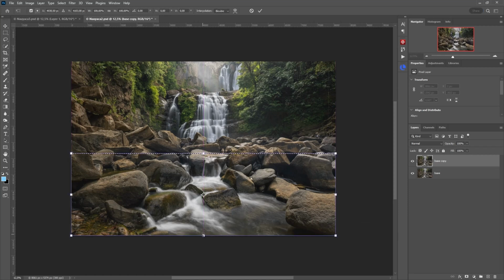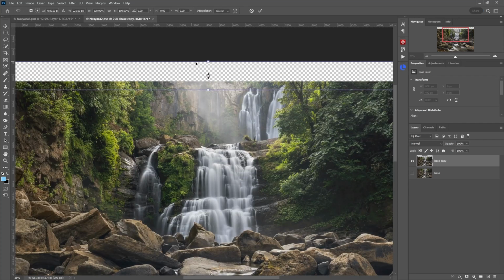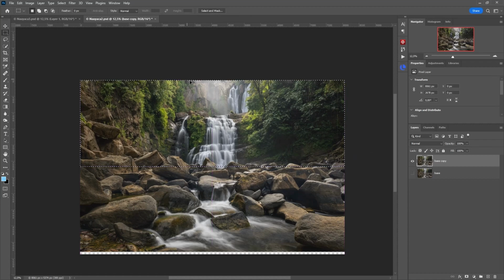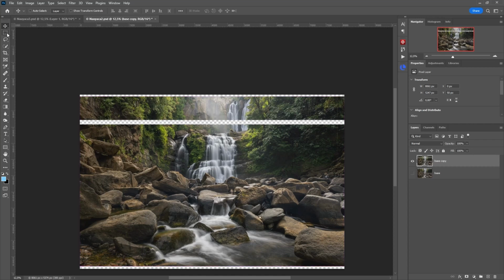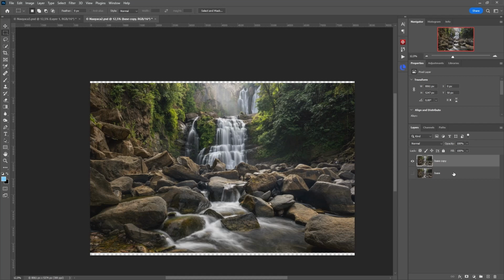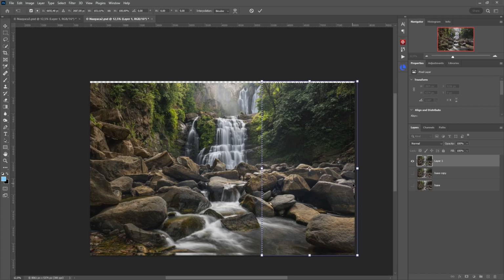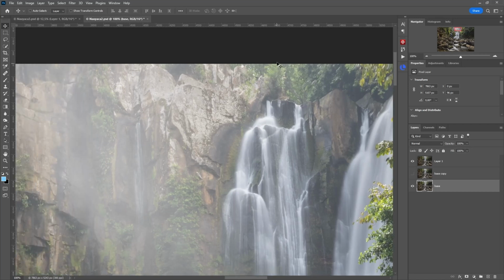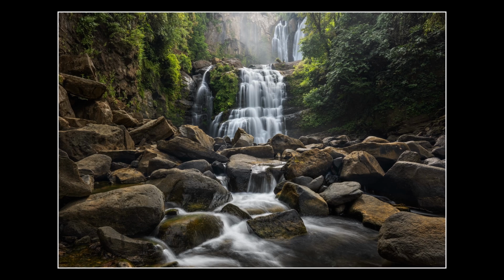Fixing a Photo with Selective Image Transformations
In this photo editing tutorial video, I share a technique you can use to tix the proportions in your photos. In the example photo, I use selective image transformations to shrink the foreground, stretch the middleground, and provide more space to the top of the frame.

All those changes help to balance out the composition and put more space between the main subject and the upper edge of the photo.

As with all photo editing techniques, it's important to keep an eye on the details in the photo and not go too far. Within limits those transformations are a great tool to improve a photo, but if taken too far they can have a negative impact on details.